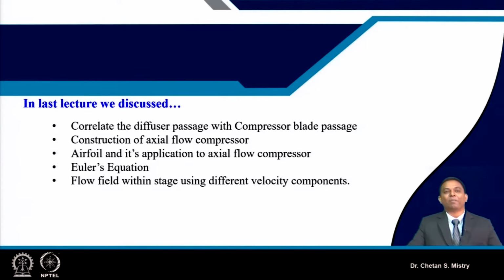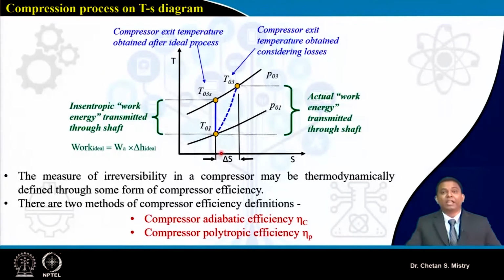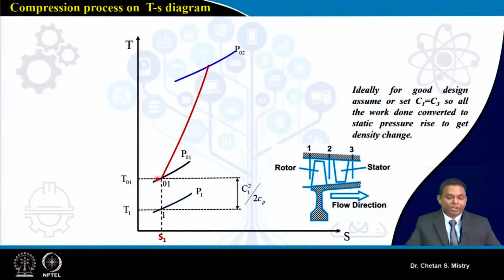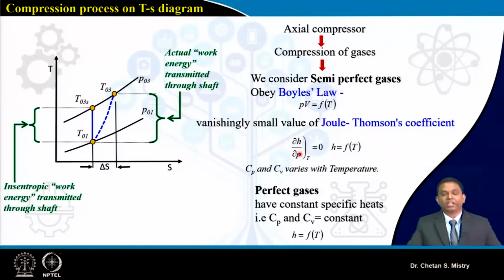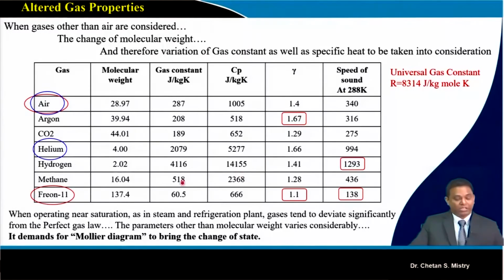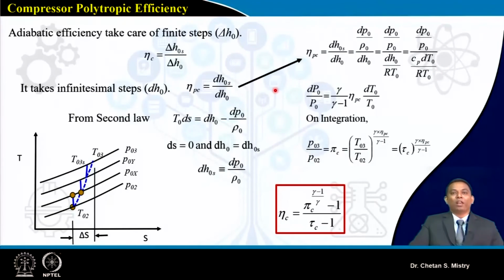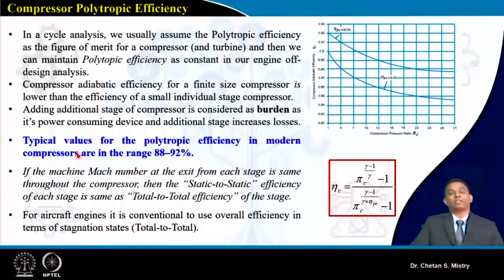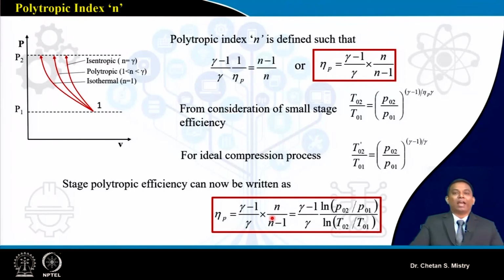Lec 05: Introduction (Contd.)